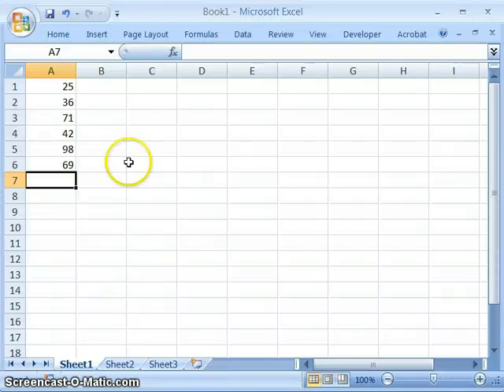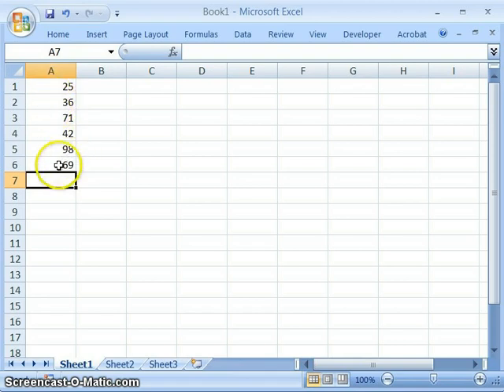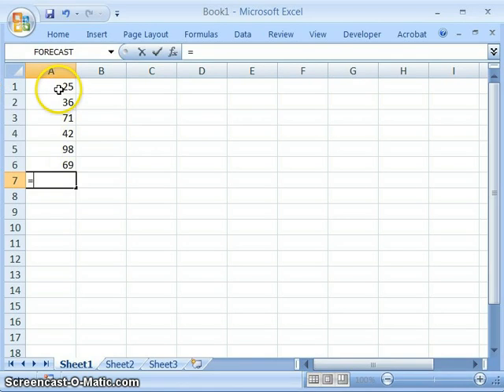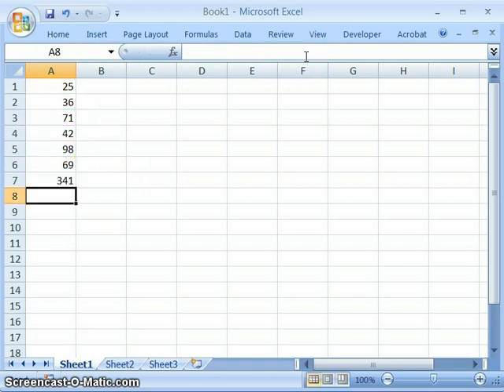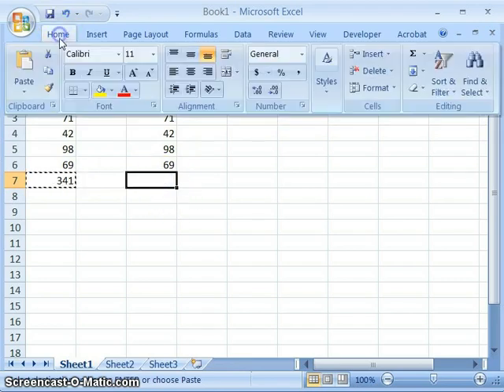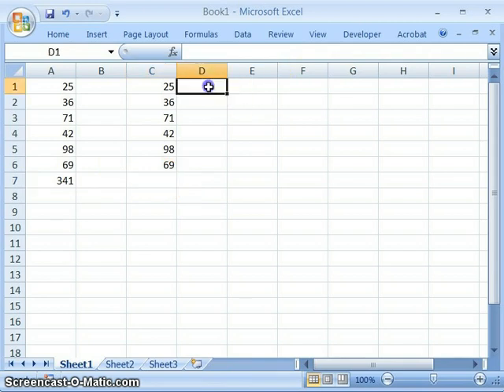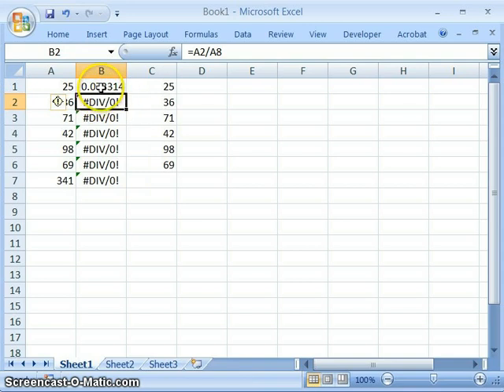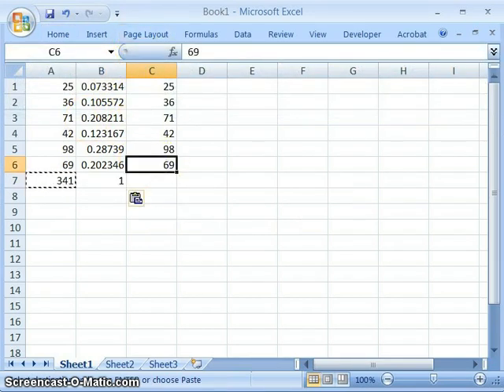Intro to Excel 4